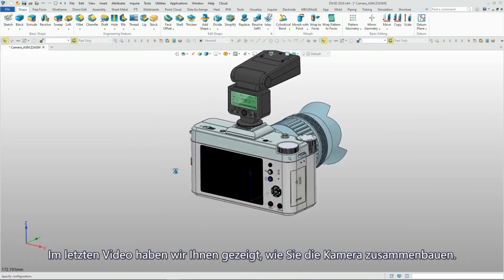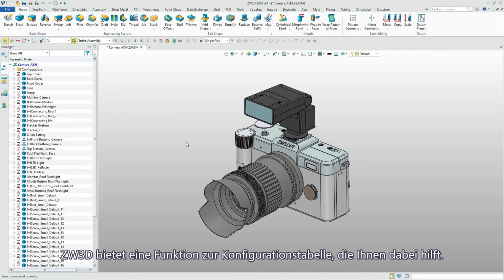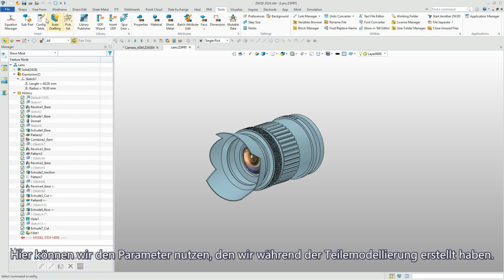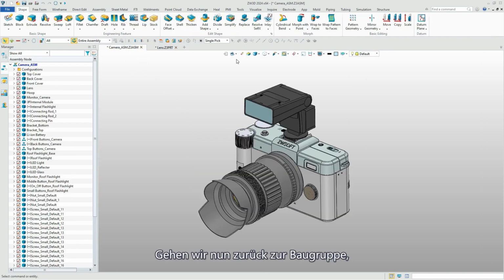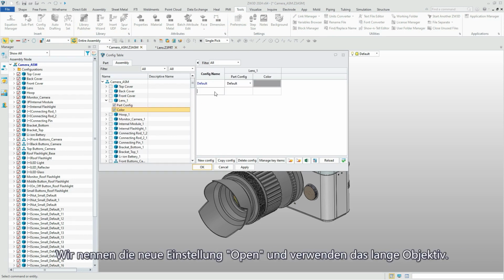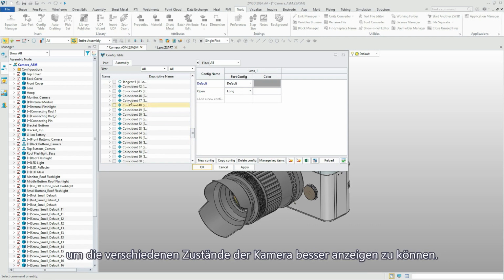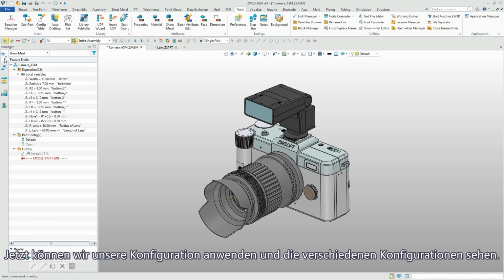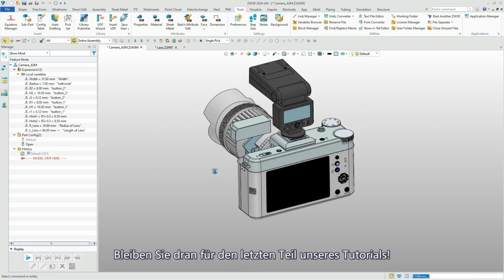ZW3D Tutorial | Designen Sie eine Kamera - Teil 4 Einstellen der Teilekonfiguration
In Teil 4 des Tutorials lernen Sie, wie Sie verschiedene Konfigurationen auf eine Baugruppe anwenden können, um verschiedene Schemata intuitiver darzustellen und sie bequemer zu verwalten.

Über ZWSOFT
ZWSOFT zielt darauf ab, zuverlässige All-in-One-CAx (CAD/CAE/CAM)-Lösungen für Designer und Ingenieure weltweit bereitzustellen und ihnen zu ermöglichen, komplexe Designsarbeitsabläufe mit einem fairen und angemessenen Preis zu optimieren.

Seit der Gründung von ZWSOFT im Jahr 1998 haben mehr als 1,4 Millionen Kunden aus über 90 Ländern unsere Produkte und Lösungen gewählt, um ihre Design-Herausforderungen zu lösen. Auf der Liste sind die innovativsten Unternehmen weltweit aus verschiedenen Branchen, darunter Saint-Gobain, LG und Ericsson.